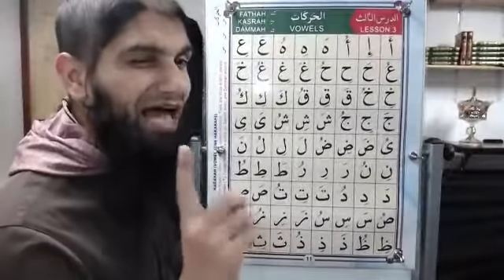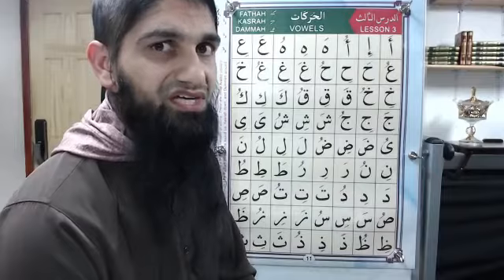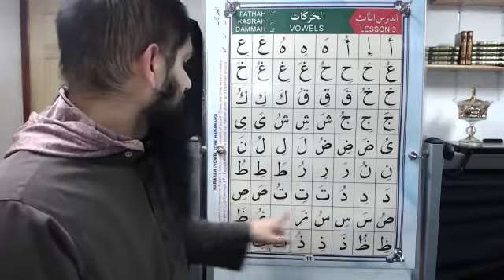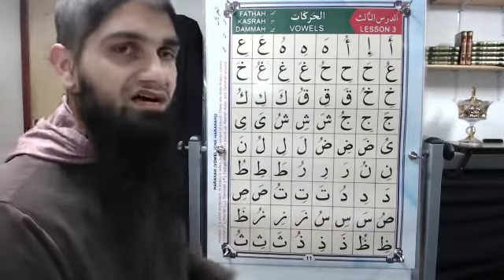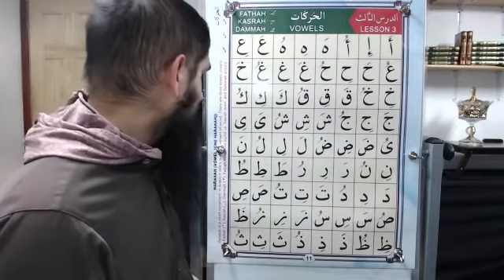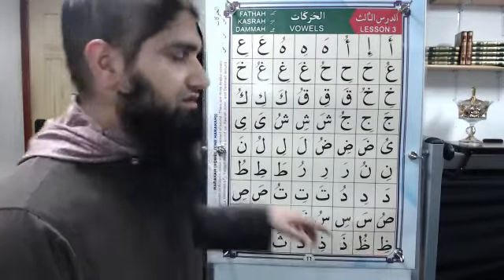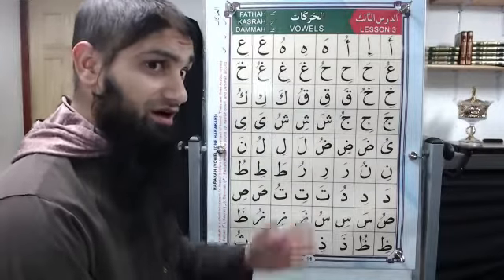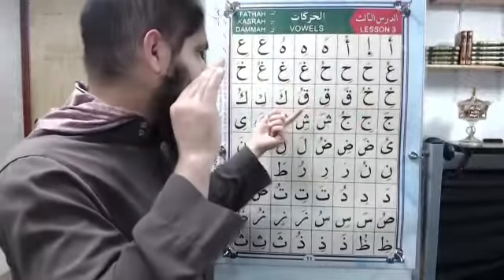NURANI QAIDA QEEBTI 3